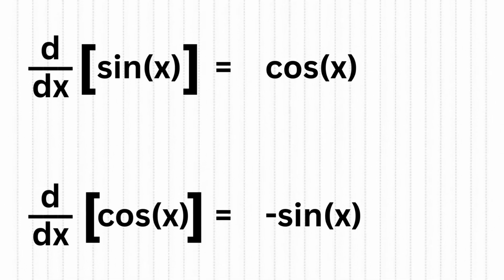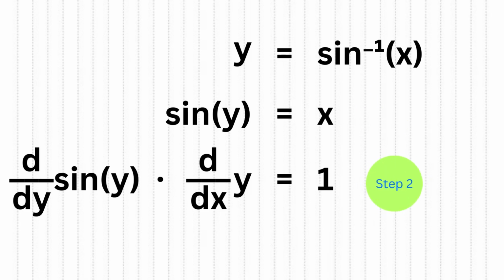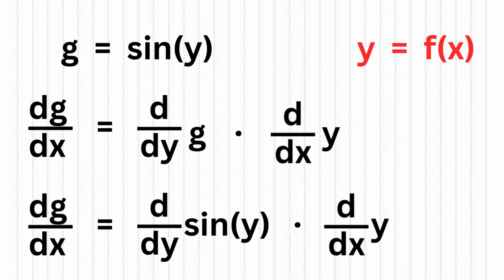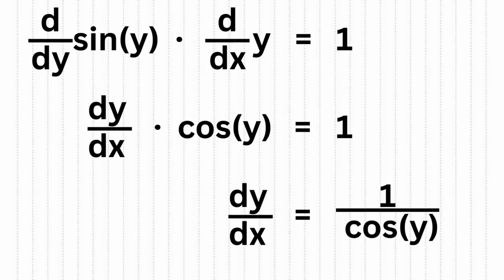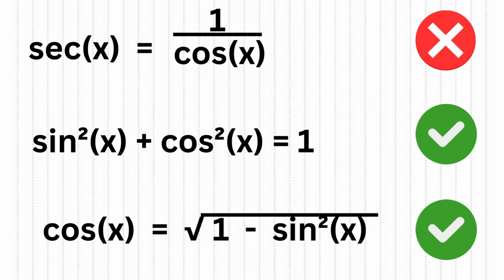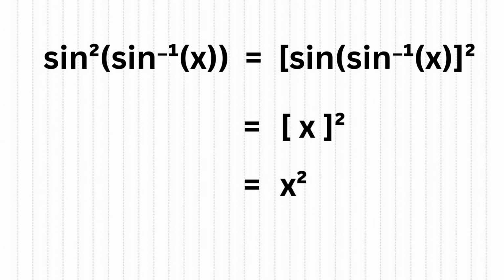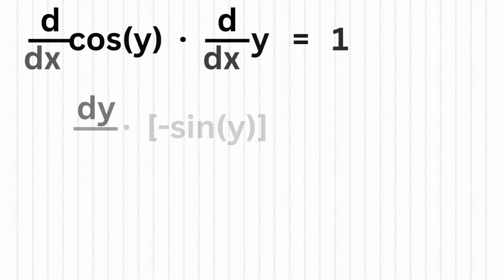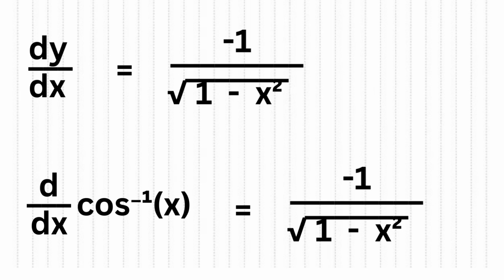Derivative of arcsin/arccos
Moving on the derivatives of inverse trig functions now I guess